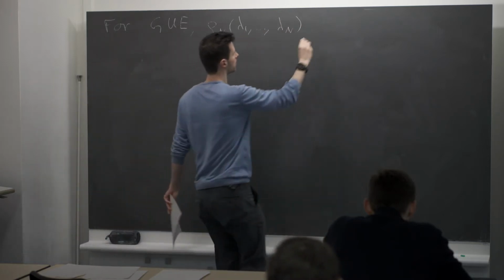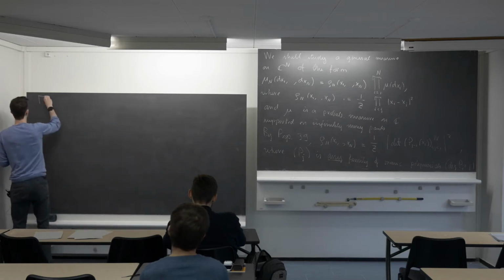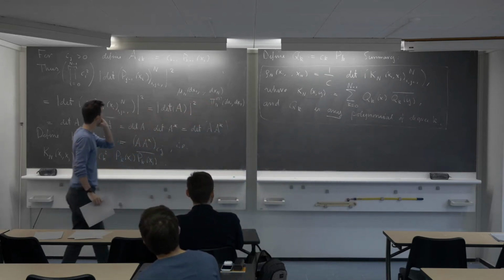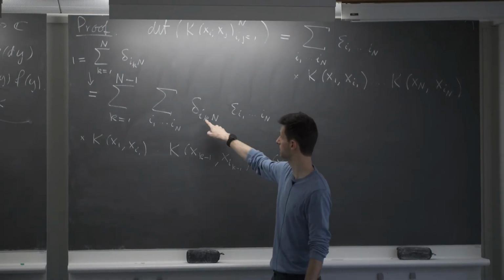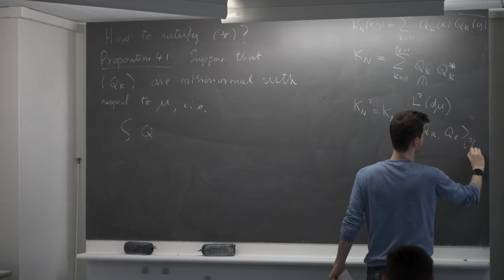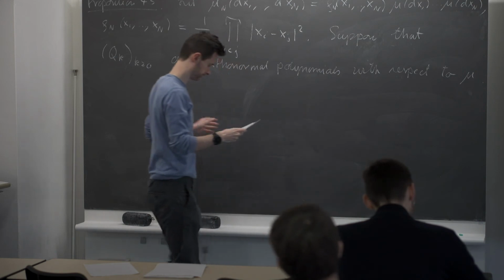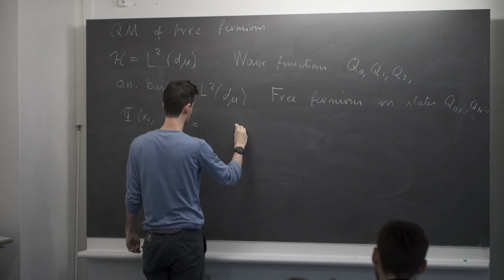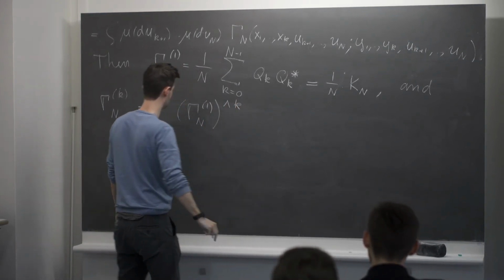NCCR SwissMAP - Random Matrices And Universality 1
Random Matrices And Universality 1 by Prof. A. Knowles (17 dec. 2019)